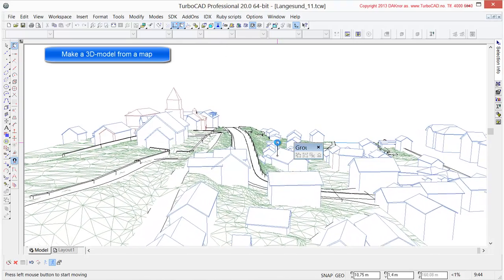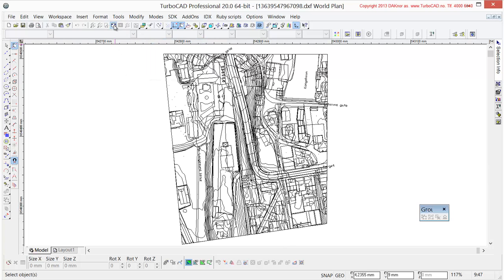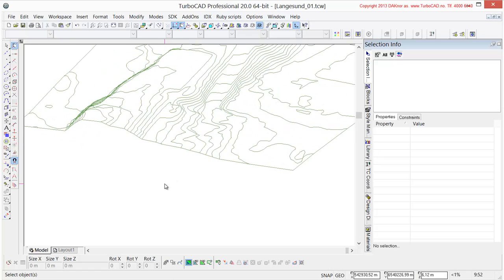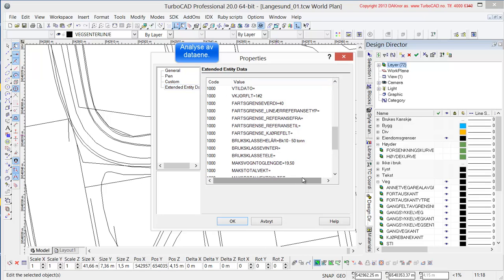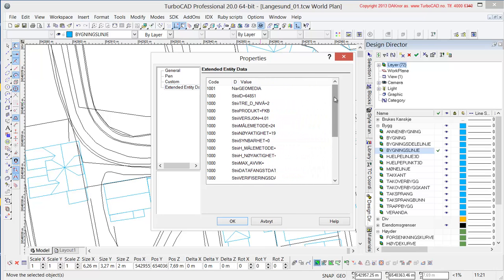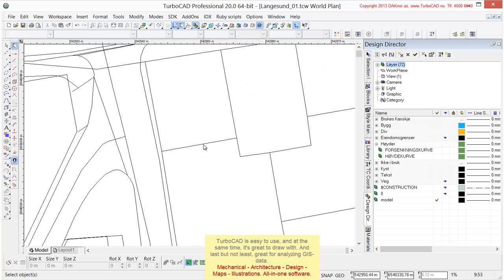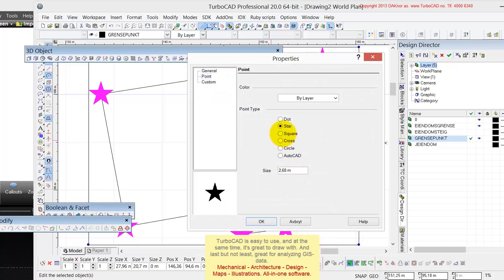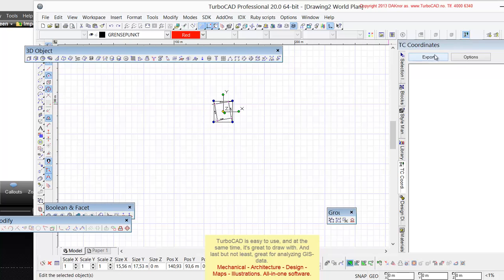E2 TurboCAD Map to model Part2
Part 2 TurboCAD Map ti model